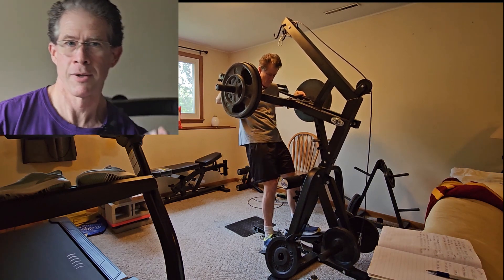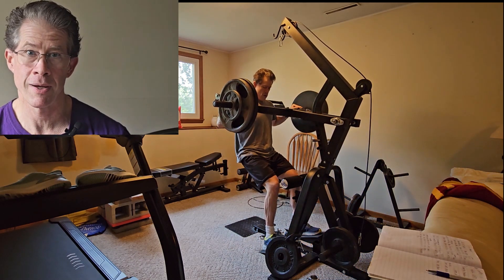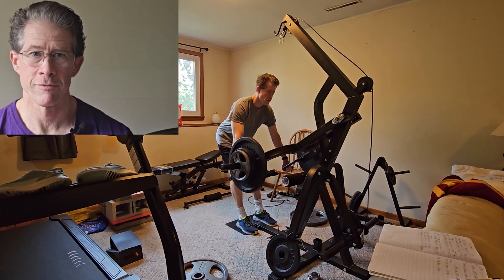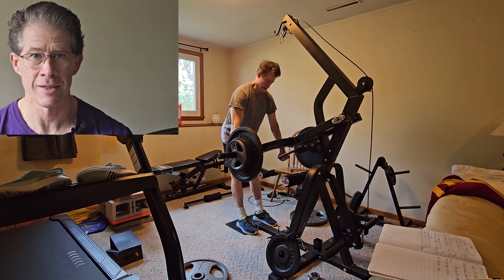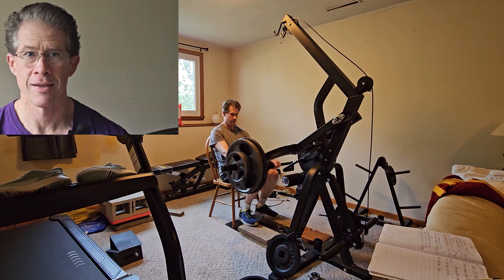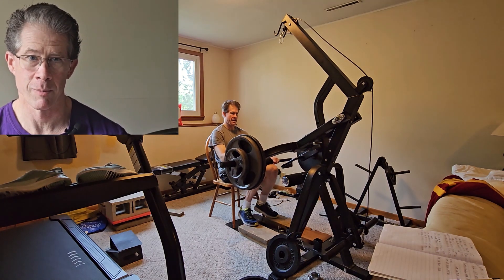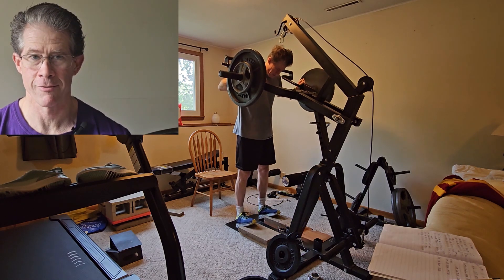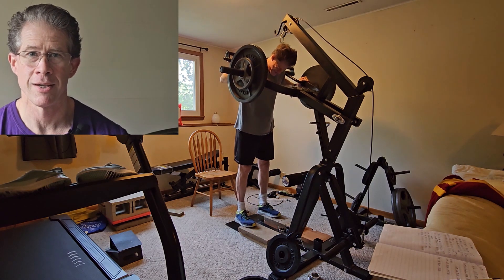Powertec HIT leg Workout Only 4 sets!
A Heavy Duty Leg Workout using the Powertec Leverage Gym